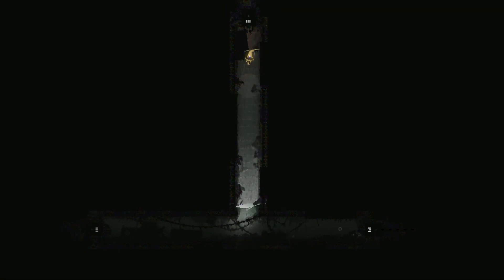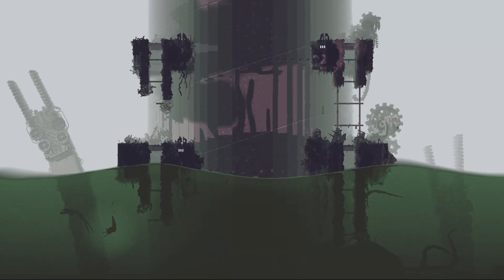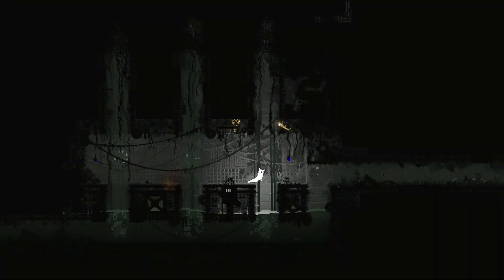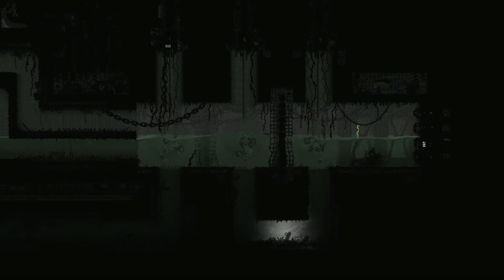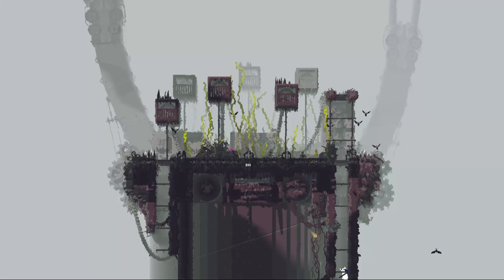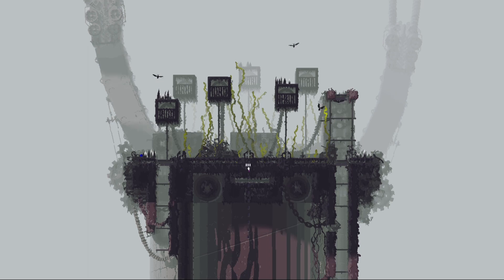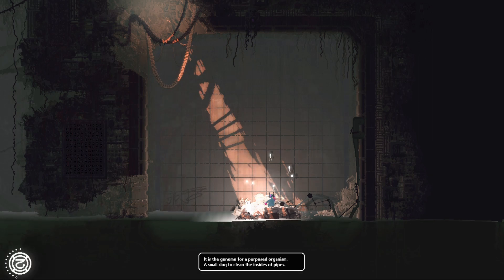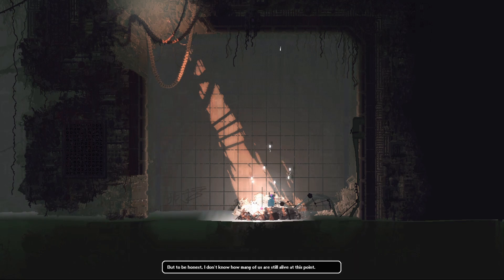Journey to The Moon - Rain World Mods [Dungeon World] - Part 5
The slugcat searches through the deep waters of the Shoreline on a journey to find and help Looks to the Moon, whose state is considerably worse than that of Five Pebbles.

Dungeon World is a Rain World mod that randomly mixes around the pipe destinations in every region, making the world unpredictable to navigate, and ever changing.

Rain World: You are a nomadic slugcat, both predator and prey in a broken ecosystem. Grab your spear and brave the industrial wastes, hunting enough food to survive, but be wary— other, bigger creatures have the same plan... and slugcats look delicious.